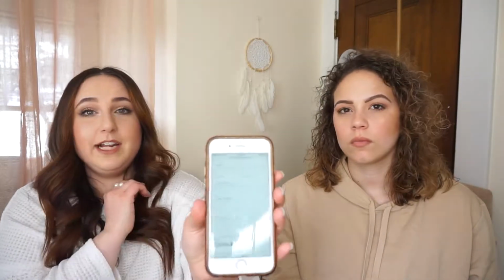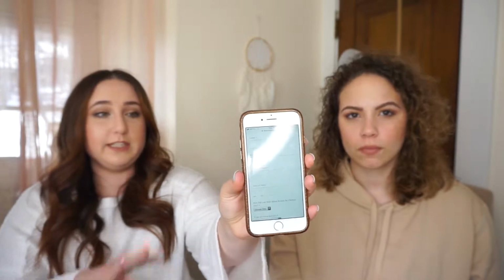SAY YES SERIES Ep. 3: How to Book Your Bridal Beauty Team | Chelsea Dae